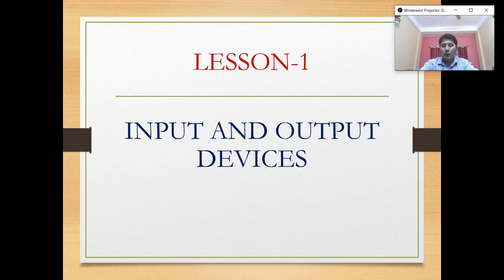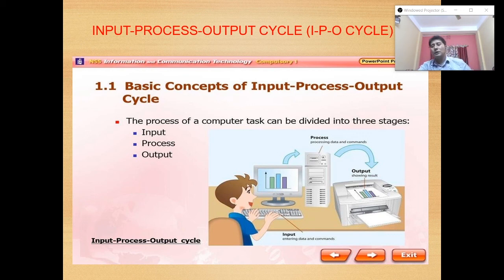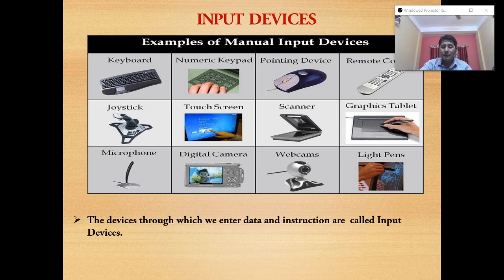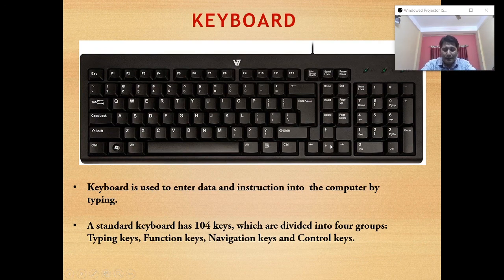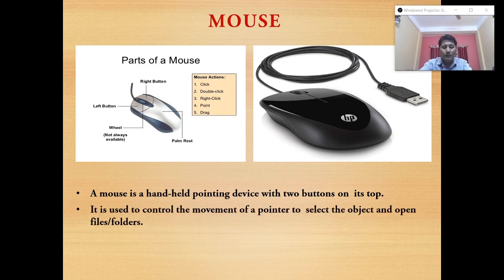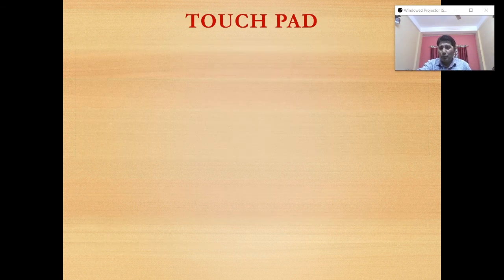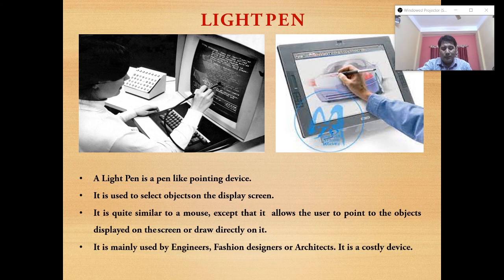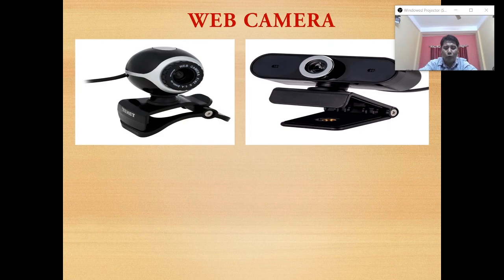IV_CH-1: INPUT & OUTPUT DEVICES- Types of Input Devices